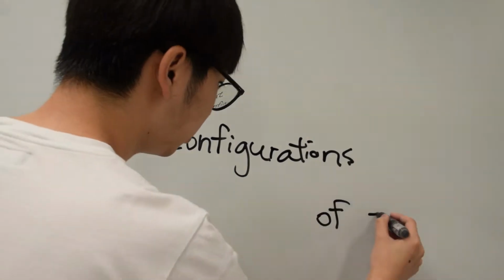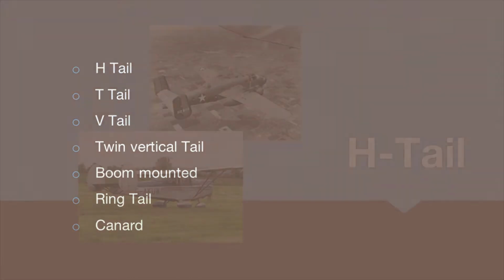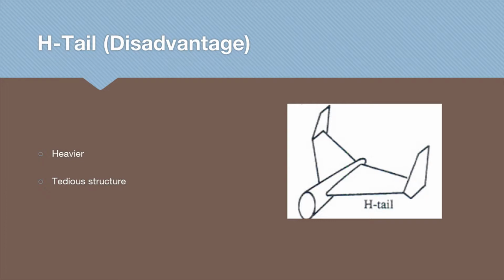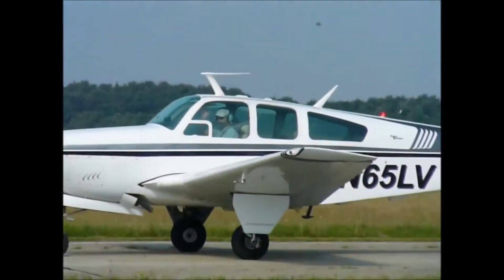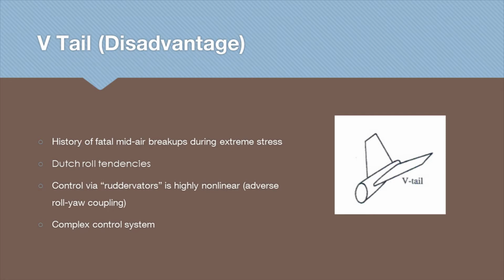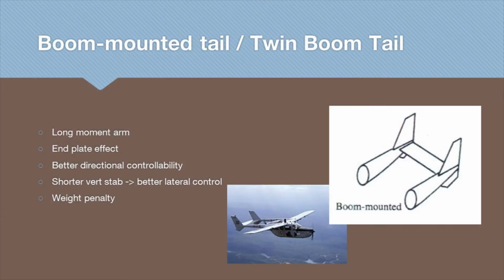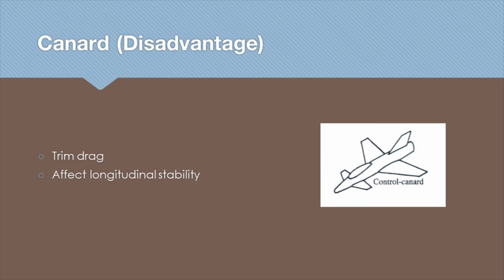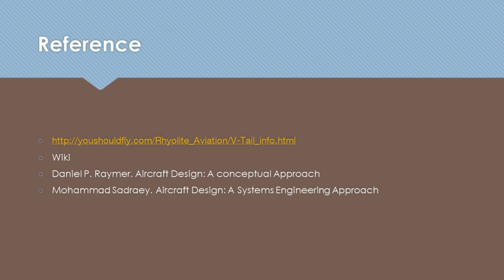Mech4000C (Different configurations of tail)